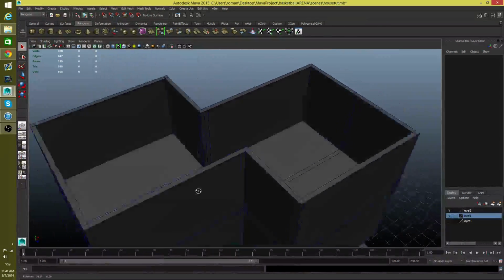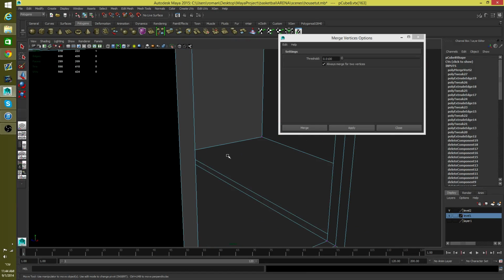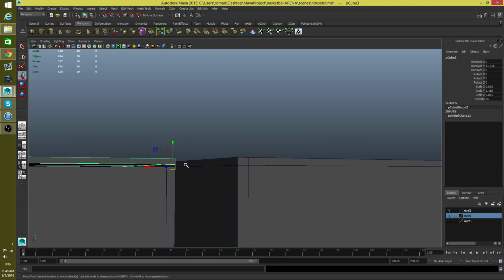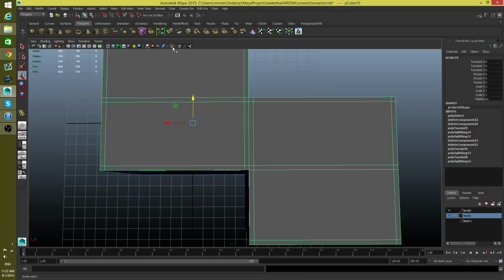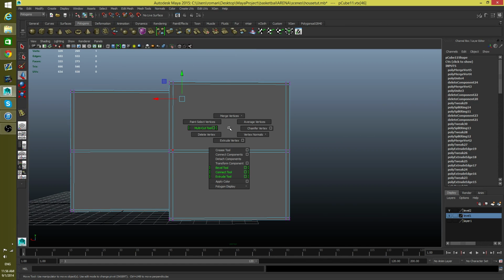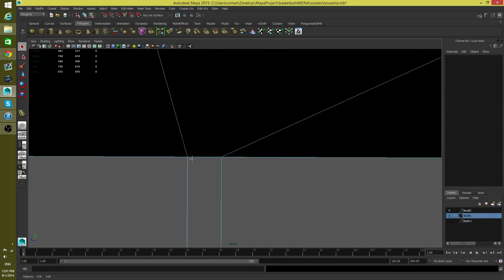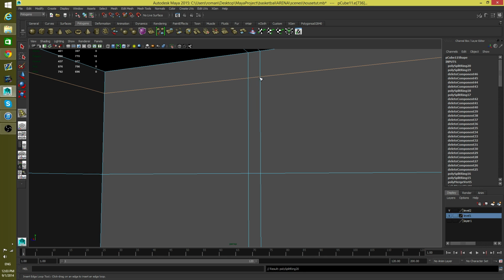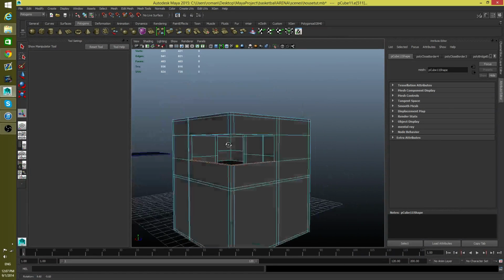Maya Modeling Tutorial-The Foundation Of Modeling A House Part-2